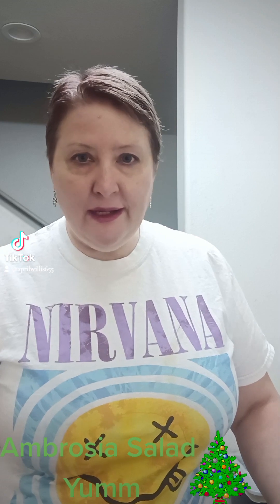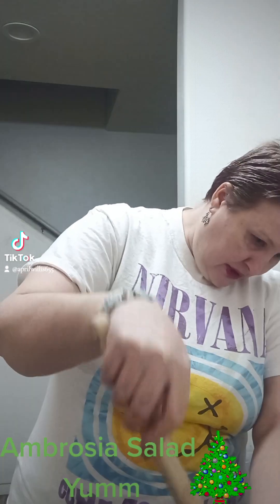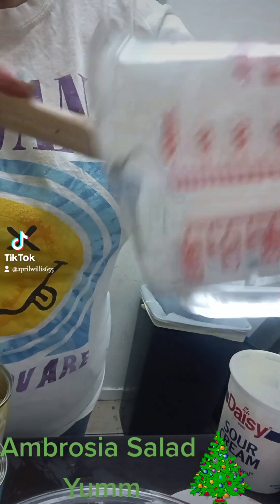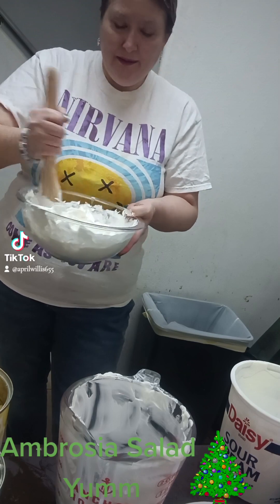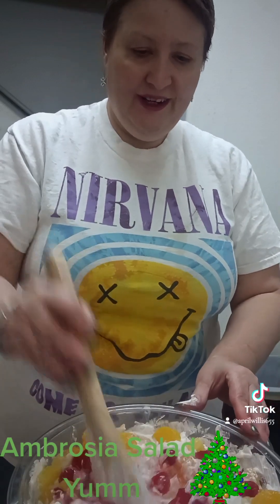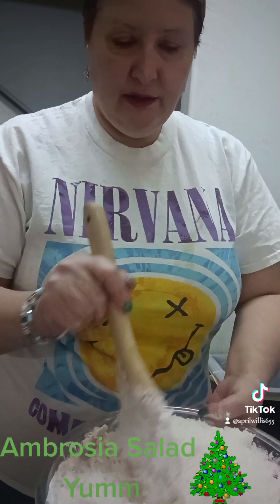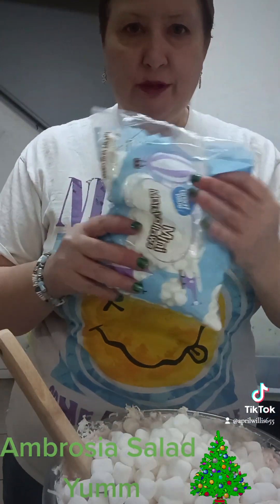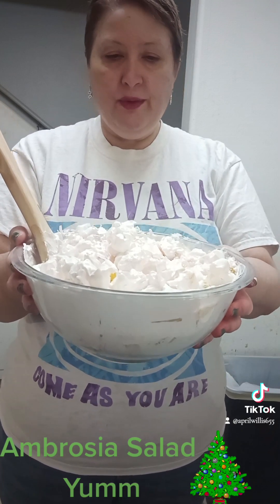How To Make Ambrosia Salad a great Christmas treat